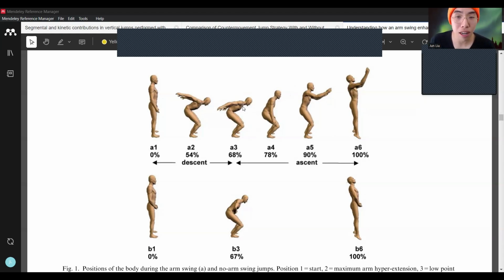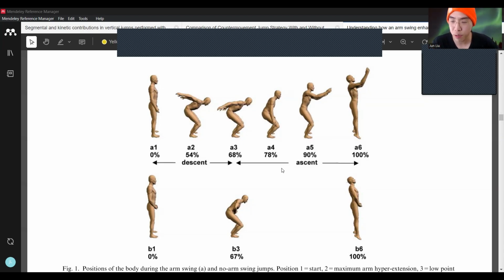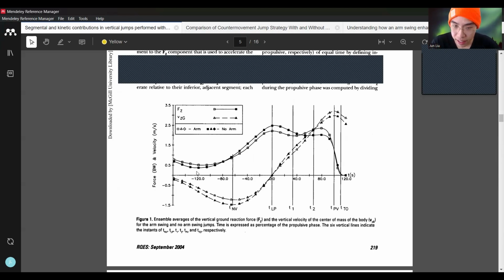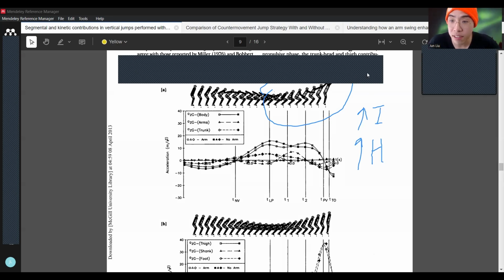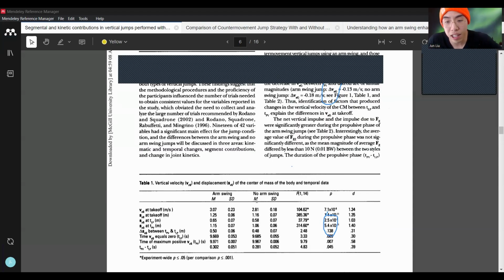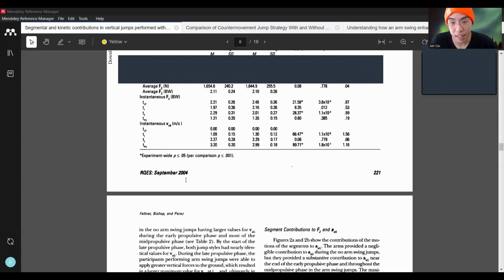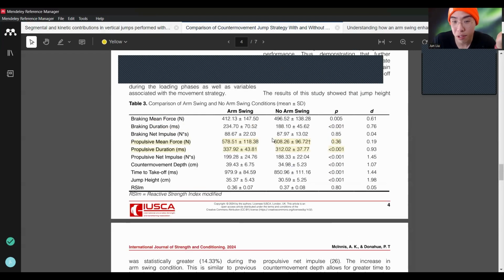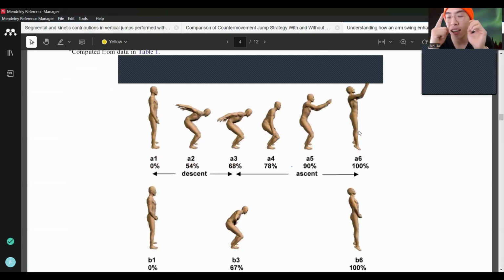How do arm swing contribute to jump height?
Literature on Countermovement Jumps:
Comparison of Countermovement Jump Strategy With and Without an Arm Swing
Segmental and kinetic contributions in vertical jumps performed with and without an arm swing
Understanding how an arm swing enhances performance in the vertical jump